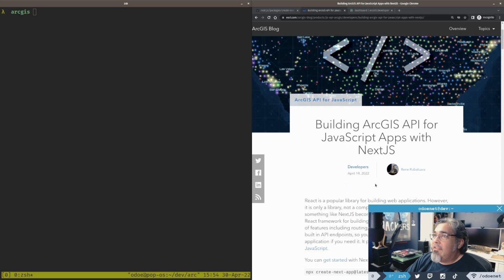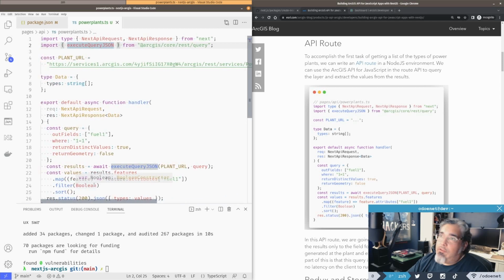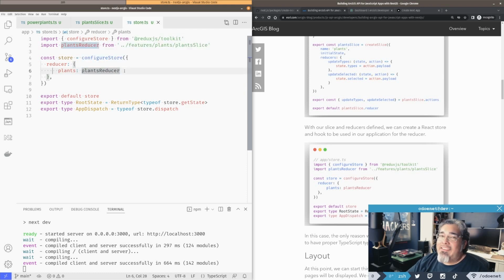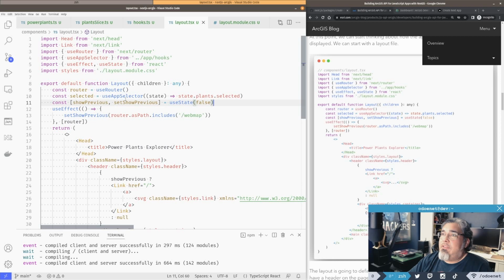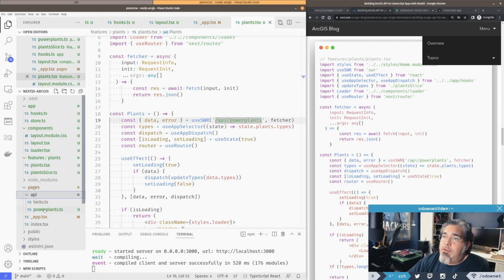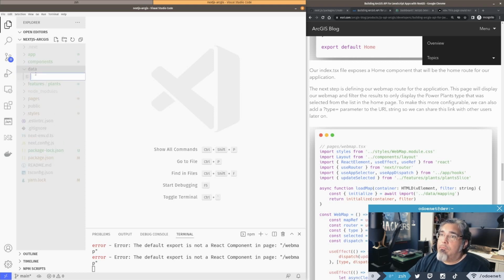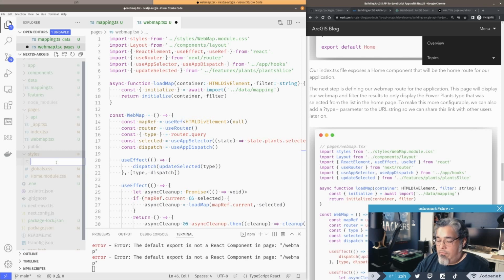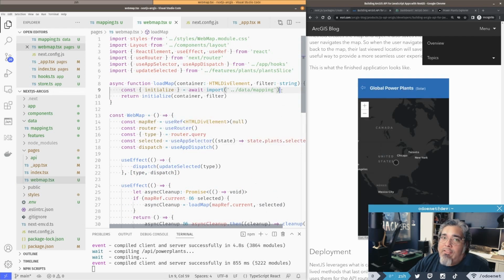Building ArcGIS API for JavaScript Apps with NextJS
Today, we're going to walk through building an ArcGIS API for JavaScript application using NextJS! This is a long one, but lots of good stuff here for sure!

ETH/BSC/Matic/Terra/Sol Tips
0xAa645E5C151Fec78Ba2A69BdE13d8Ab9648D9b9F

addr1qxzaexhem3zc3pszru0n8fuwe2jepzfpg3zgh35j0au79h4khr46ttwax64m6vjm6qf48l6a7ypmappk7an224qtp88svqeazf